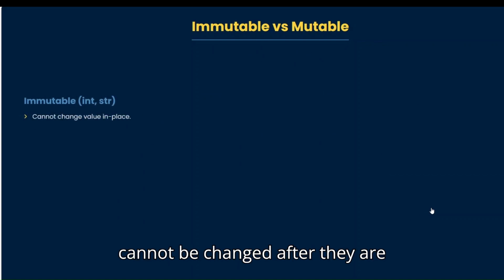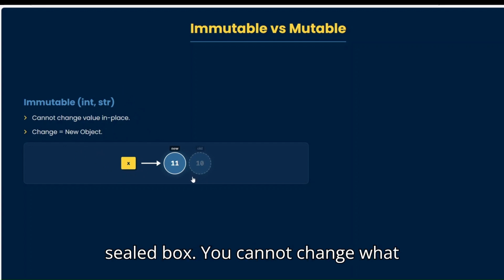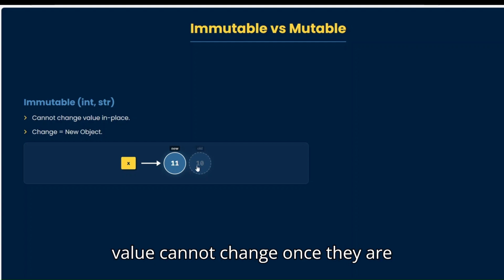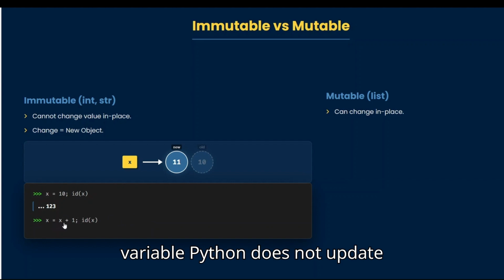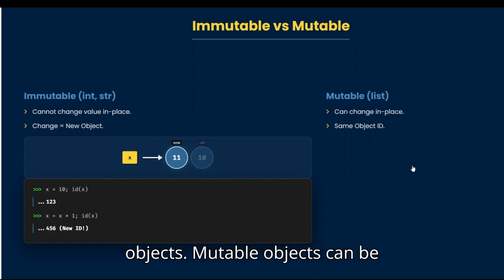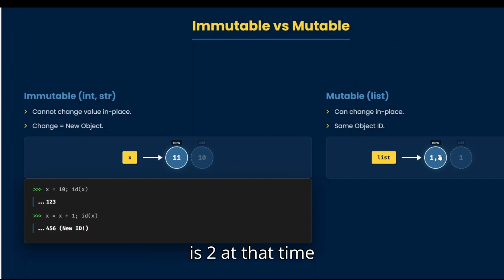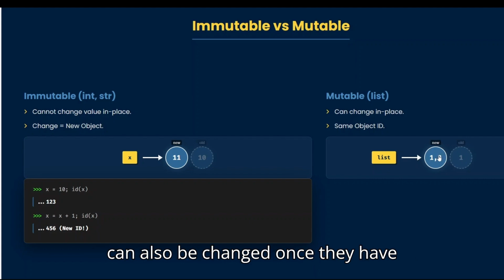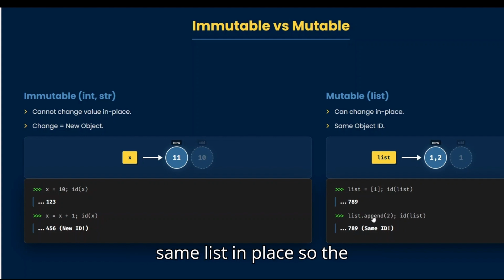Immutable vs Mutable Object in Python Explained in 4 Minutes